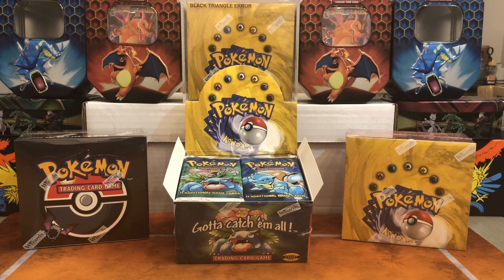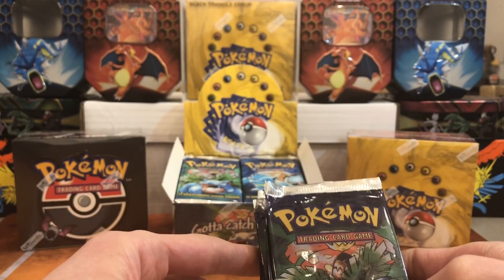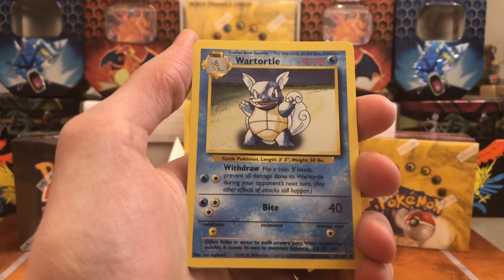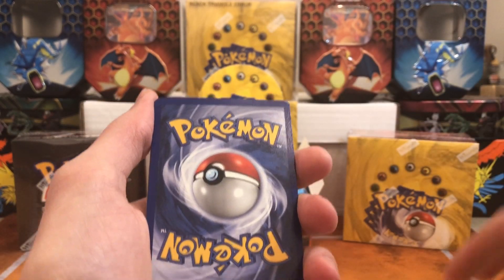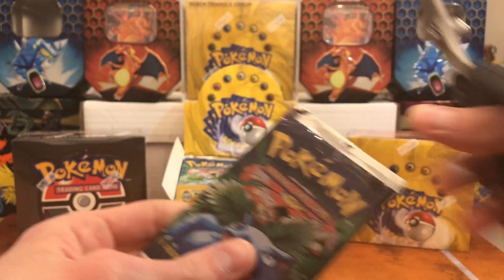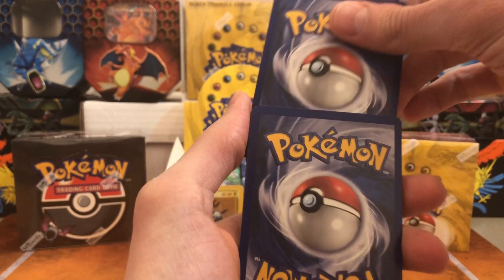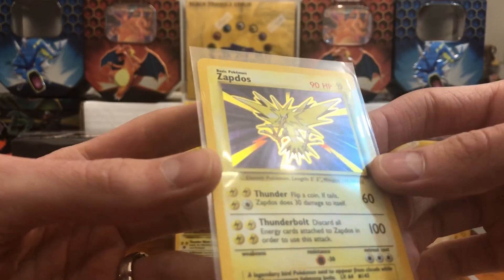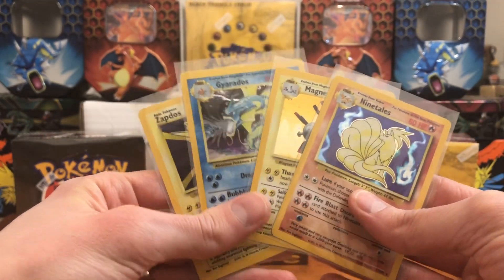OPENING 4 HEAVY POKÉMON BASE SET BOOSTER PACKS !